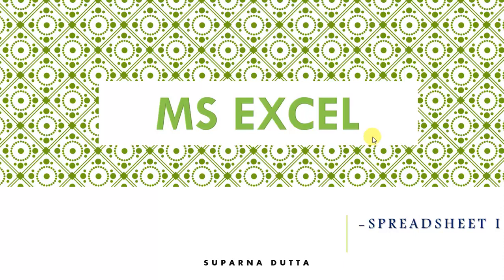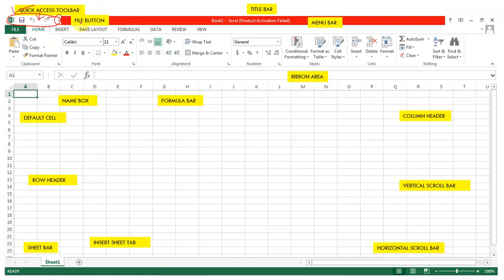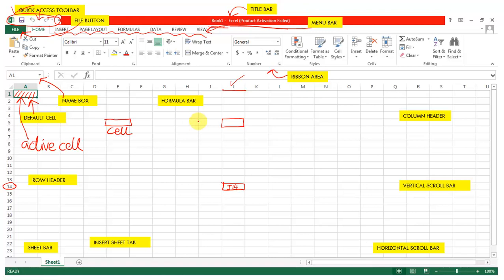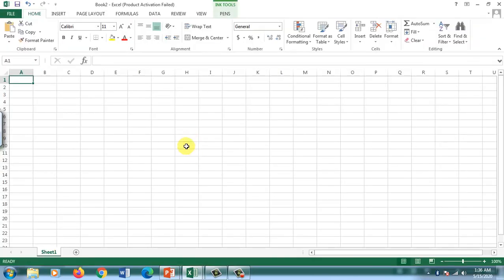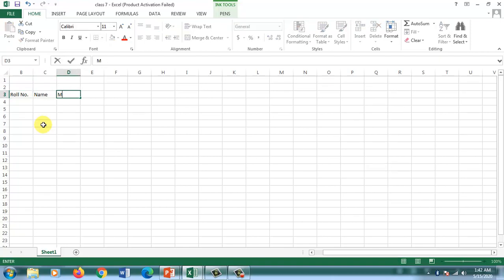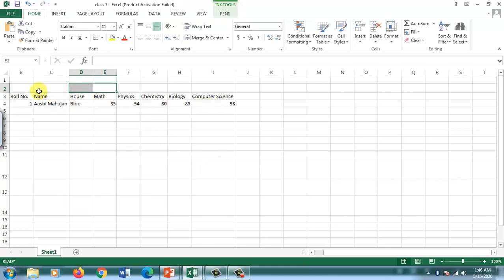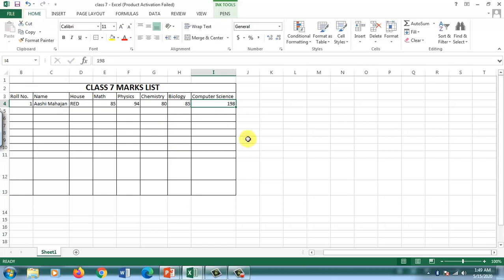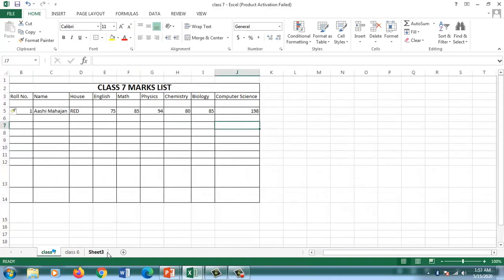MS Excel I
Introduction
Creating, Saving and Closing Workbook
Entering Data
Editing Data